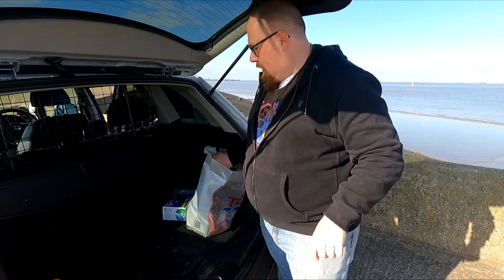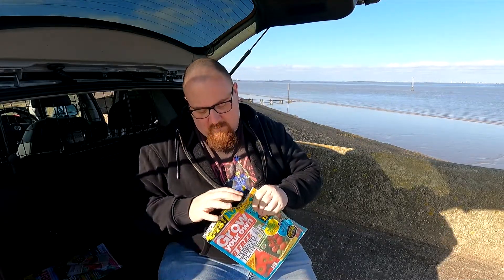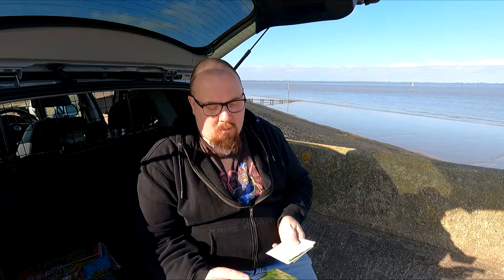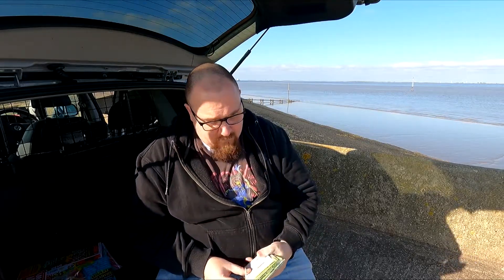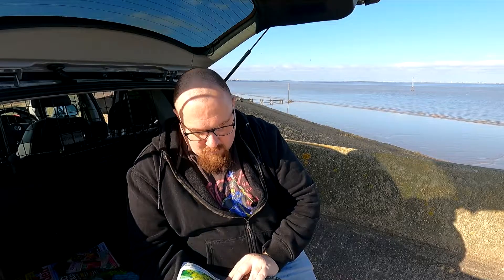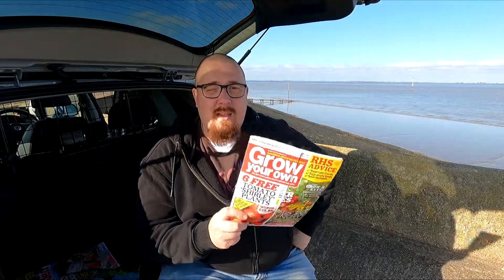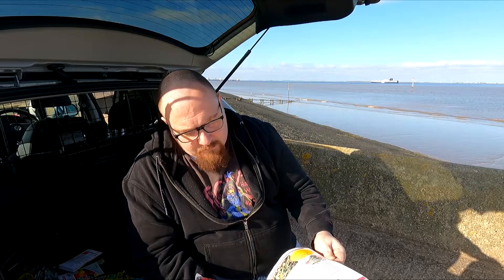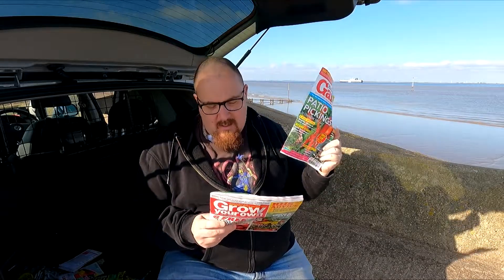Magazine Review April 2021 Editions Kitchen Garden and Grow Your Own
This months review of Kitchen Garden and Grow Your Own Magazines are here! check them out this month it was difficult to decide between the two which I would rather buy I was able to come down on one side, but which one? would it be Kitchen Garden or Grow Your Own?

Allotment Month by Month Affliate Link:

Please Remember to donate to our just giving page for Cancer Research Uk